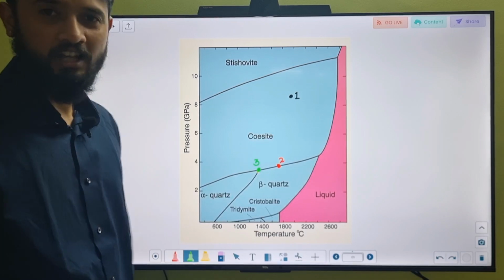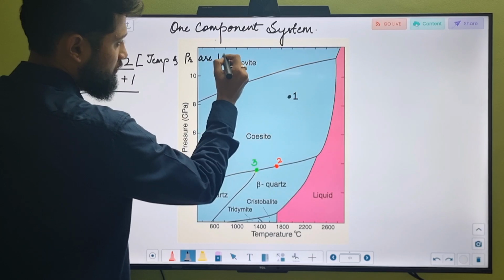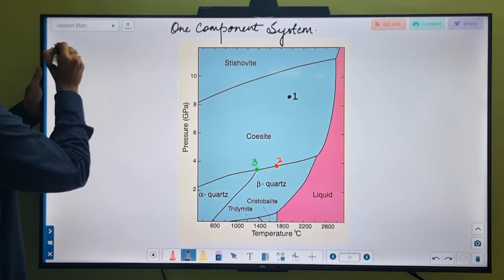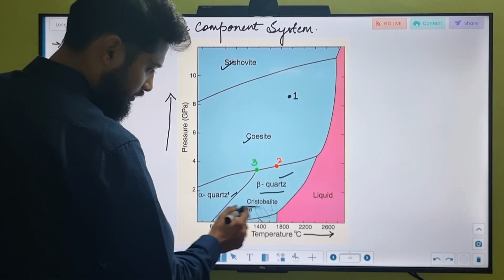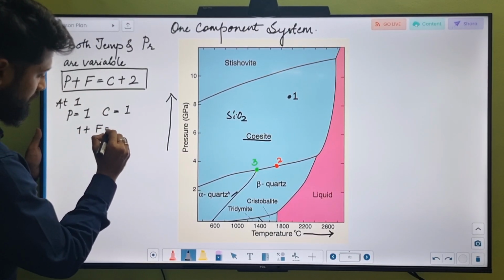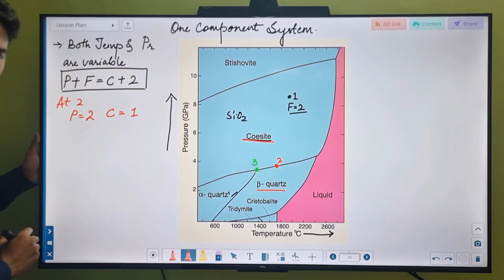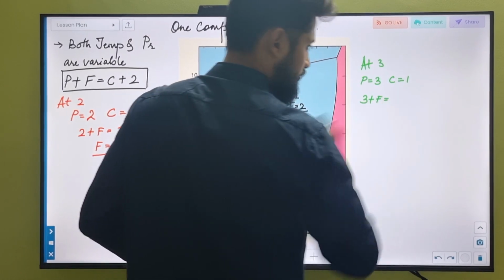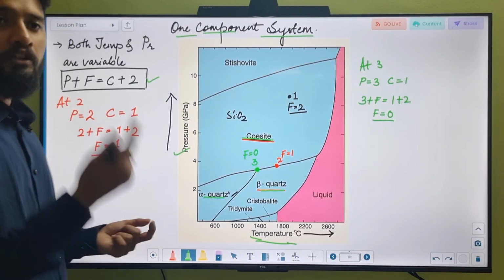One Component System (Igneous)